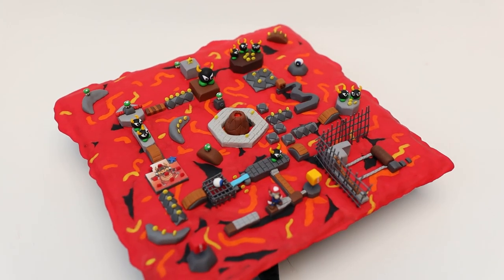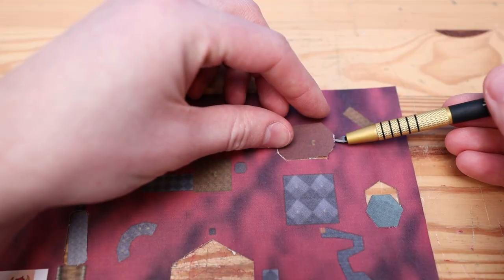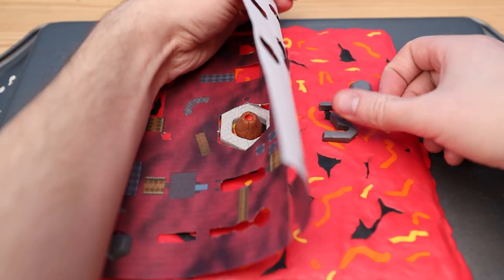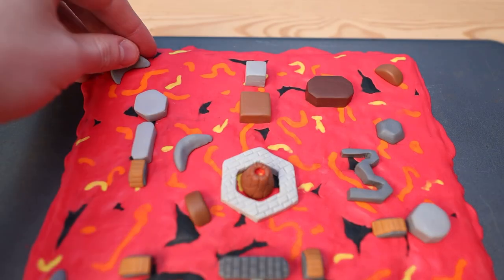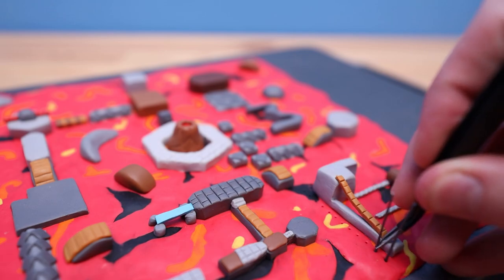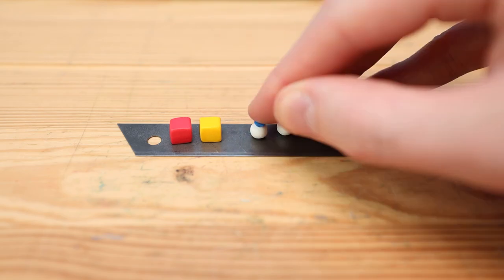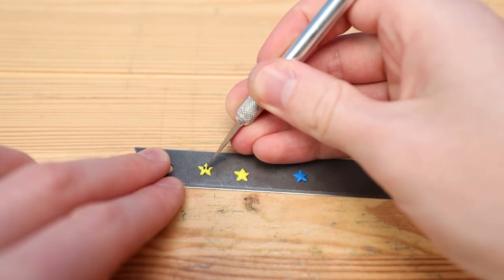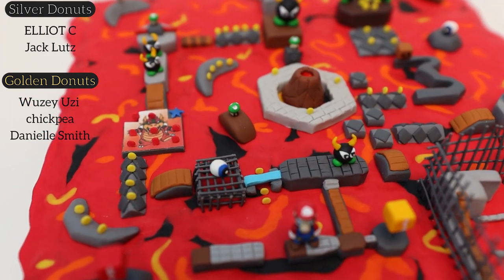Making The Lethal Lava Land Map From Super Mario 64 - Using Polymer Clay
Today we will be making Lethal Lava Land From Super Mario 64 using polymer clay! One of my favorite maps from one of my favorite games!

CHAPTERS
0:00 Intro
0:10 Laying the foundation
1:15 Preparing the stencils
2:00 Crafting the platforms
6:33 Clay fences aren't fun...
7:55 Bully the bullies!
8:30 Coins, boxes, and more
10:11 It's-a Me, Mario!
11:29 IT IS COMPLETE!